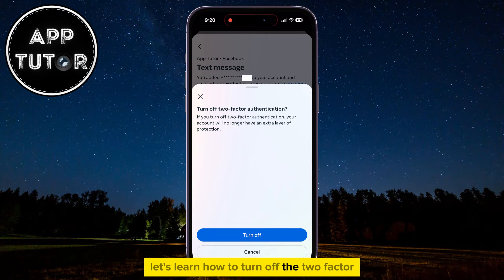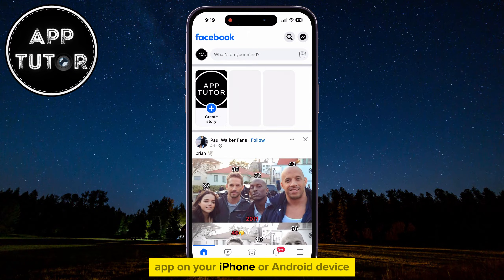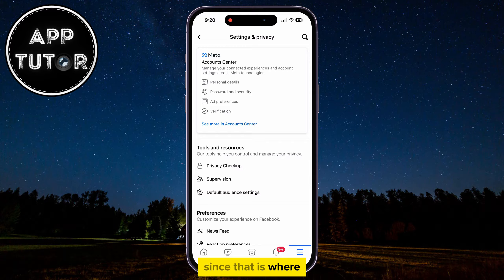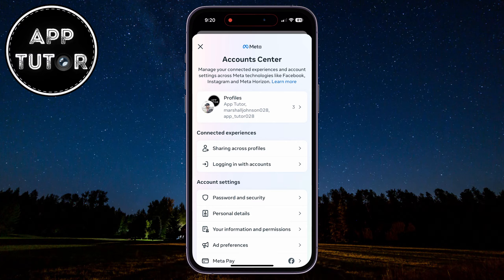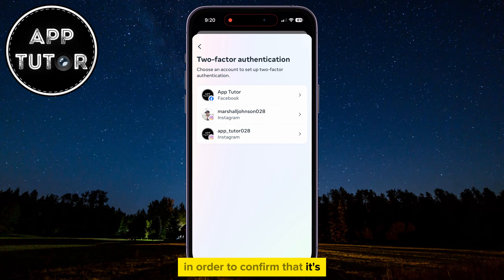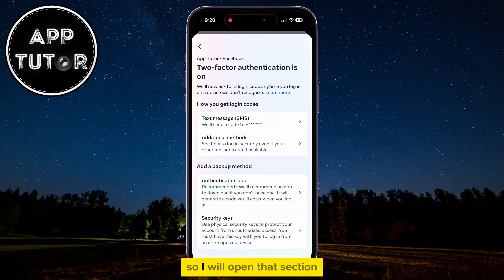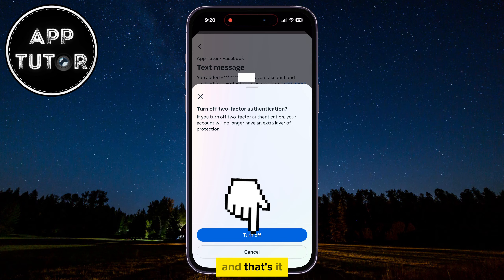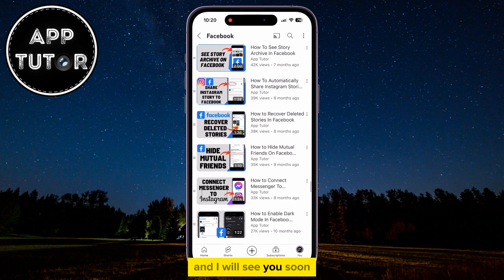How To Turn Off Two Factor Authentication On Facebook (NEW UPDATE)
Learn how to disable two-factor authentication on Facebook Mobile in this quick tutorial. While the added security layer protects your account, if you're experiencing issues or prefer to remove it, follow these simple steps.